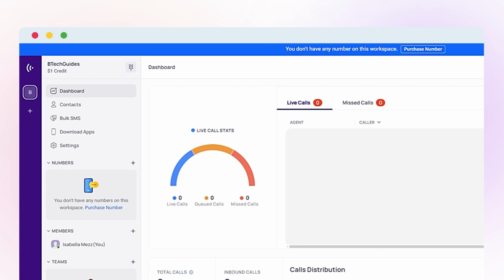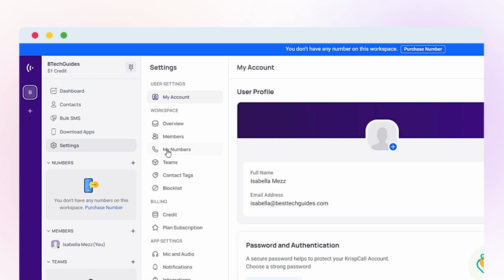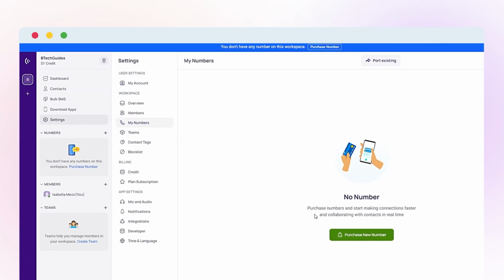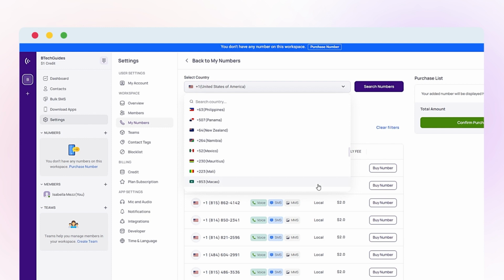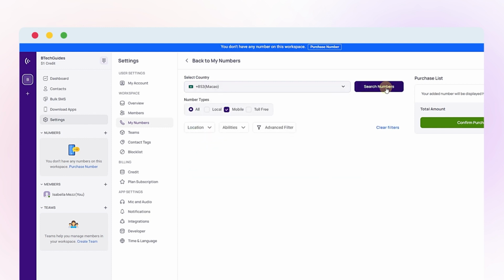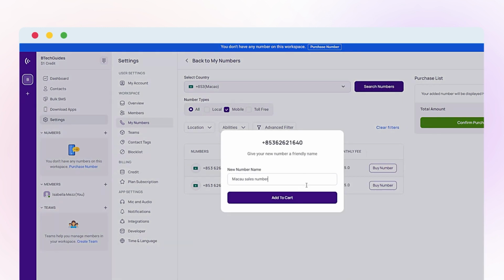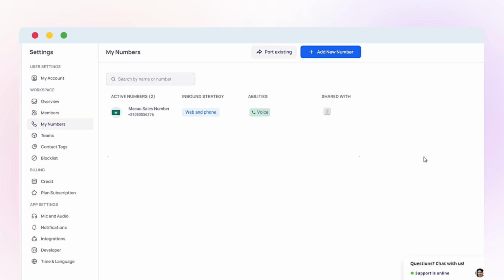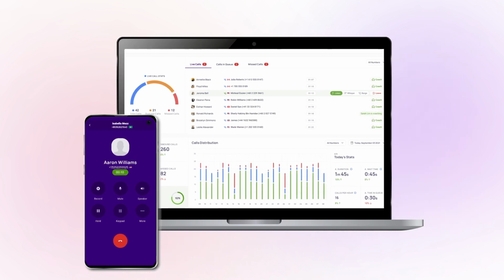How to Get Macau Phone Number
In this video, learn the step-by-step process of purchasing the Macau phone number for personal or business use. If you’re looking for a way to make and receive calls from anywhere, anytime, a VoIP-based Macau phone number is an excellent choice.

Enjoy VoIP Features like IVR, Call Forwarding, Custom Greeting, Voicemail, Call Transfer, Call Recording, Unified Callbox, Call on hold, etc with KrispCall's Macau phone number.

𝐖𝐡𝐚𝐭 𝐰𝐞 𝐰𝐢𝐥𝐥 𝐜𝐨𝐯𝐞𝐫:

0:00 : Intro
0:10 : Sign up or register for your Macau virtual phone number
0:20 : Step-by-step guide on buying the Macau phone number
0:51 : Activation of the Macau Phone Number
1:05 : Overview of KrispCall's advanced features

Submit the necessary information and documents to get the Macau Phone Number on KrispCall.

👉 KrispCall provides virtual phone numbers in over 100 countries.

KrispCall is a Cloud Telephony service provider for Modern Businesses. Get international virtual phone numbers from KrispCall and connect with your global audiences remotely from a single app.